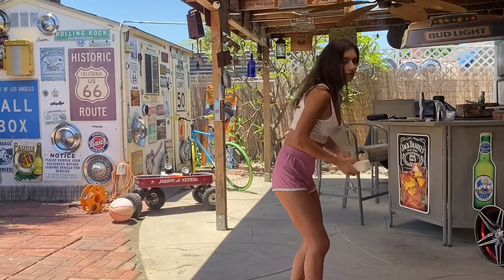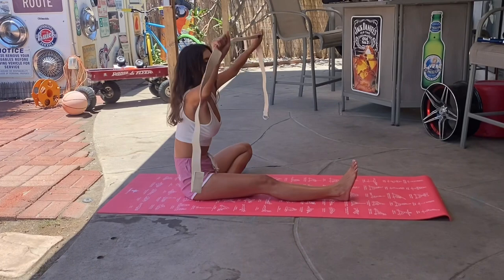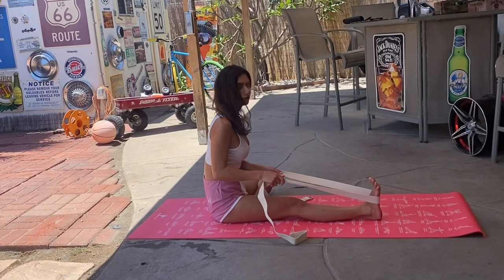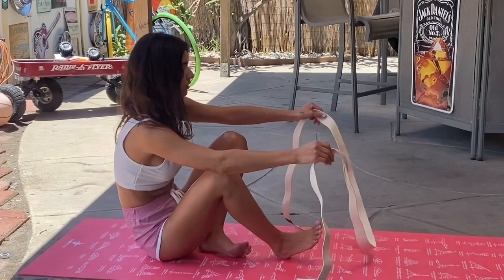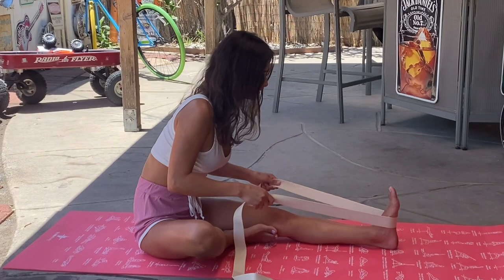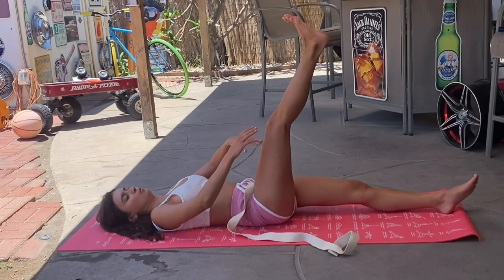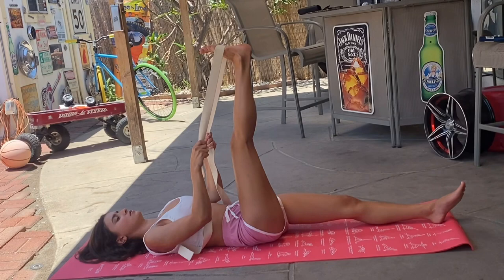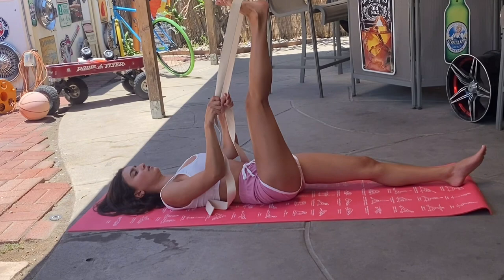Demonstrating the Yoga strap for beginners and Review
Our model Leslie demonstrated how to use the Yoga strap for beginners and gives us a quick review on them. In this video she explains why having a Yoga strap can be helpful when learning.

JOIN  MEMBERS🔻🔻🔻🔻

We are looking for Sponsors and donations to keep the channel going.  Models and products cost money, here is your chance to help.